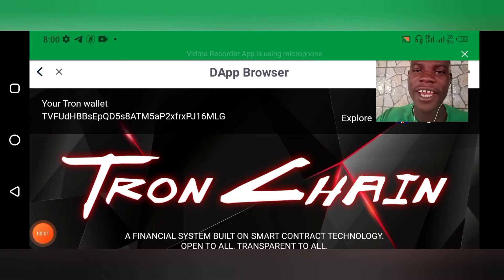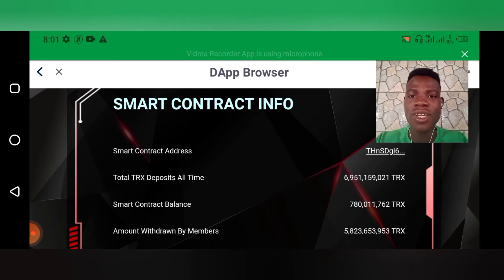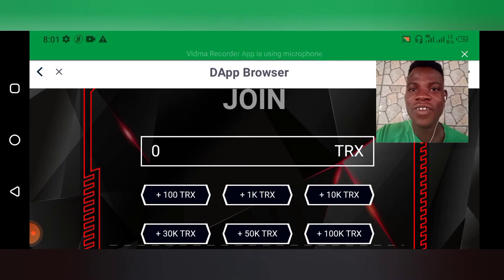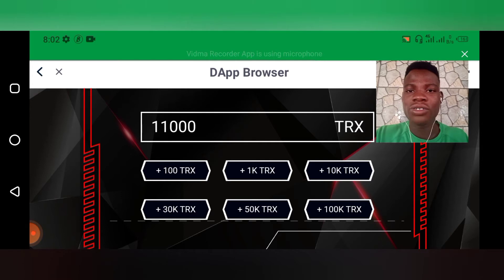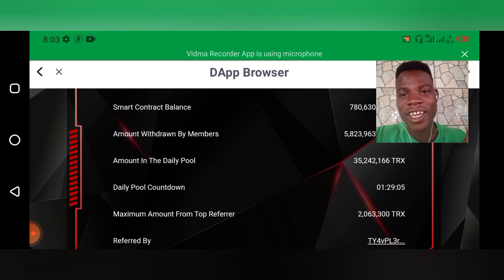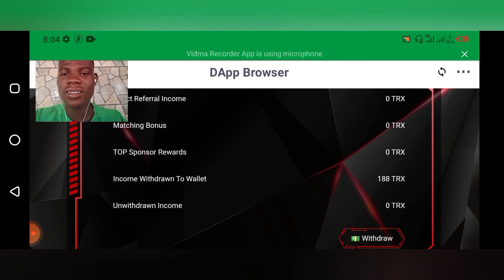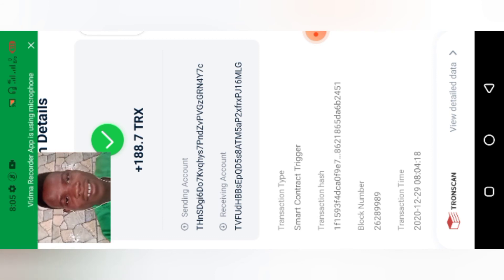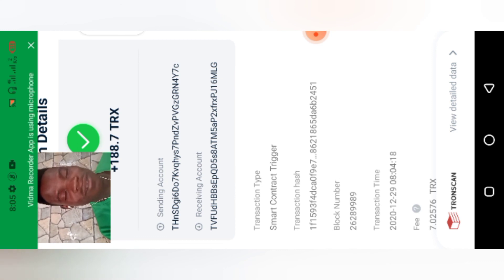How I make #20,000 ($50) monthly on Tron investment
EXCELLENT COMPENSATION PLAN WITH DECENTRALIZED TRON CHAIN ​​MODEL with a minimum investment of 100 TRON ($ 3) *

THE TRON CHAIN ​​COMMUNITY offers you the support and tools necessary to capitalize on your investment.

AND THE POSSIBILITY OF INVESTING WITH THE TRON CRYPTOCURRENCY, POST 17-18 OF THE coinmarketcap

* COMPENSATION PLAN WITH: *

✓ * TRON CHAIN: *

🟪 EARN 1% DAILY EVERY DAY IN PASSIVE FORM UNTIL YOU REACH 310% IN 310 DAYS WITHOUT REFERRING PEOPLE, WITH EARNINGS OF 30% MONTHLY.

🟪 * YOU CAN GET MORE THAN 1% DAILY IN PROFITS IF YOU DO NETWORK MARKETING *

* FOUNDER and DEVELOPER OF THE PROJECT: *

ANDREAS KARTRUD

👉 * OFFICIAL LAUNCH: *

👉 IT IS NOT NECESSARY TO REFER PEOPLE

*NETWORK MARKETING: *

👉 BUSINESS PLAN WHERE YOU EARN BONUSES IN THE FOLLOWING WAY:

1) 10% OF THE INVESTMENT MADE BY YOUR DIRECTORS AND,

2) COMMISSIONS OF 30% TO 5% WHEN YOUR DIRECT OR INDIRECT REFERRALS MAKE INSTANT WITHDRAWALS IN THE 15 COMPENSATION LEVELS.

*IMPORTANT:*

* NOTES THAT THIS IS THE ONLY DECENTRALIZED INTELLIGENT CONTRACT THAT GIVES YOU COMMISSIONS EVERY TIME YOUR DIRECT OR INDIRECT REFERRALS MAKE INSTANT WITHDRAWALS IN THE 15 COMPENSATION LEVELS *

* INSTANT PAYMENTS: *

👉 ALL PAYMENTS ARE INSTANTANEOUS TO YOUR PERSONAL WALLET. (TRON WALLET, KLEVER WALLET, TRON LINK)

👉 YOU DO NOT HAVE TO WAIT ALL DAY OR SEVERAL DAYS TO RECEIVE PAYMENTS.

* COMMISSIONS (FEE) PER TRANSACTION: *

👉 CATWALK COMMISSIONS FOR ANCHORING AND / OR WITHDRAWALS TO YOUR PERSONAL 3 - 5 Trx WALLET, VERY ECONOMIC.

* DAILY NEW PARTICIPANTS ENTRY: *

TRON CHAIN ​​is a community fund, in which it relies on joining members, and
there are currently more than * 600,000 participants *, growing steadily with an average daily membership of 9,000 members.

* TRON CHAIN ​​INSURANCE FUND: *

☑️ * In addition, an INSURANCE FUND has already been incorporated and is active on the platform to guarantee that new members recover the balance of their INITIAL INVESTMENT (without RISKS) if the TRON CHAIN ​​fund or balance arrives, in the worst of the cases, to zero (0). *

How to purchase Tron directly from your bank account.